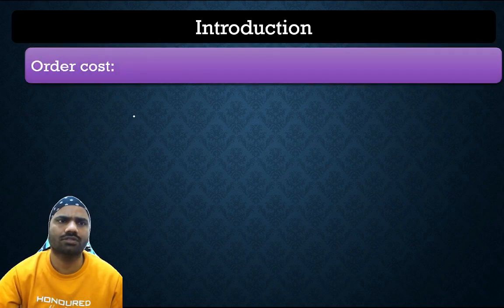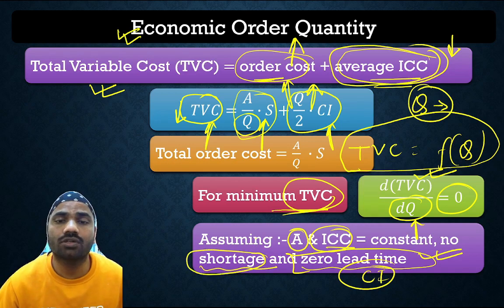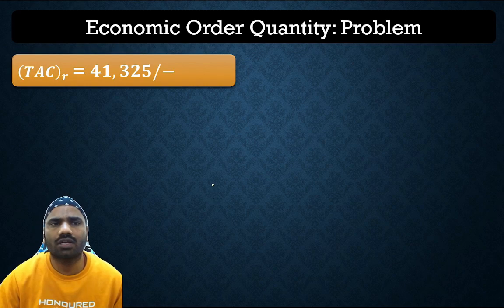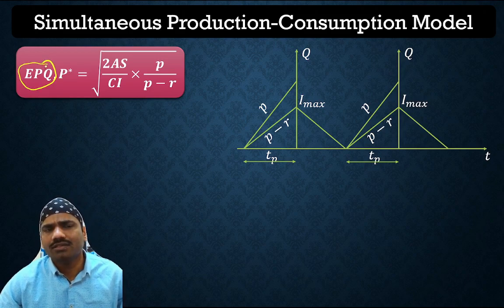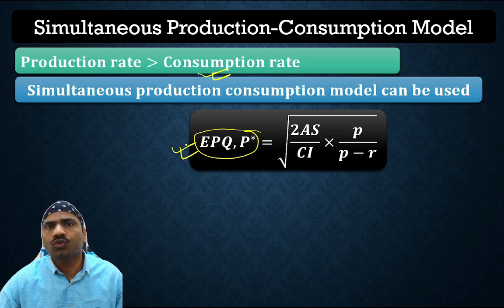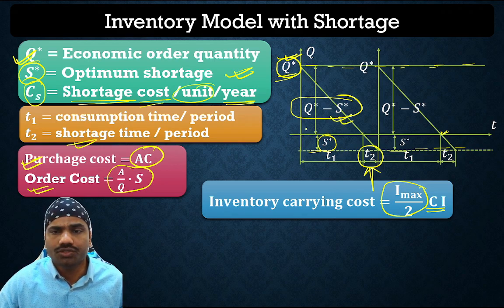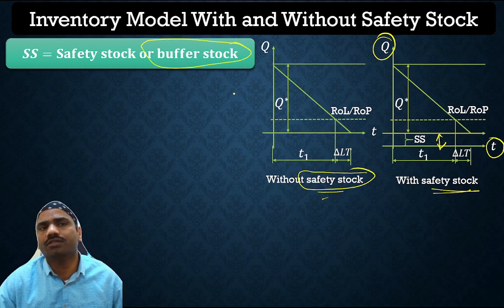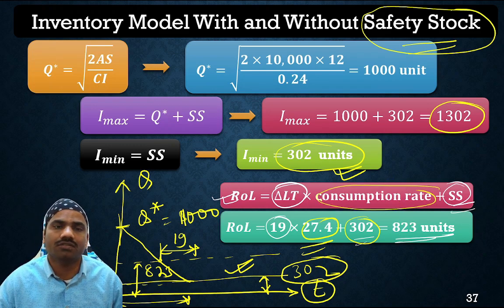Inventory Control | EOQ | Production-Consumption Model | Shortage Model | Safety Stock Model